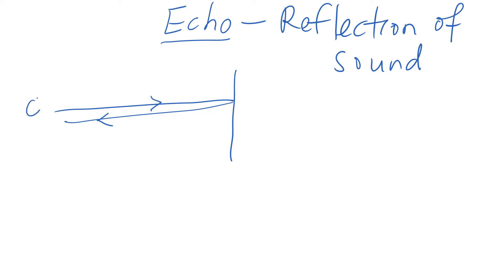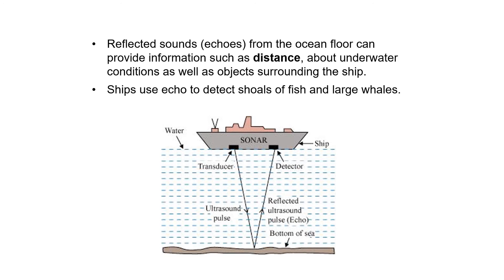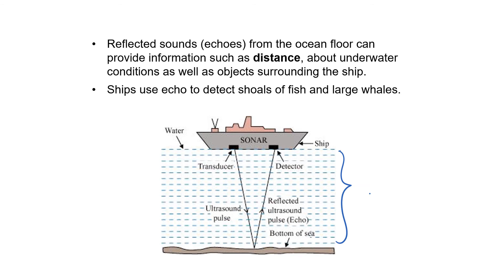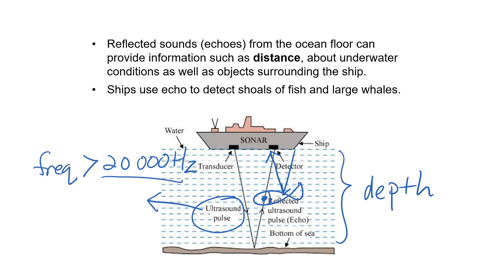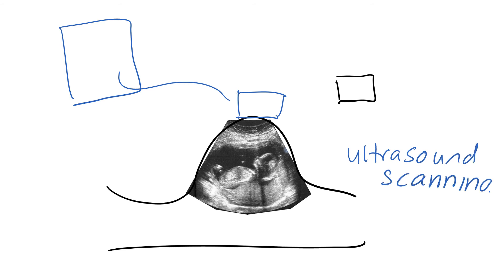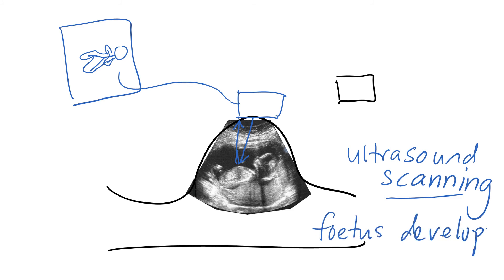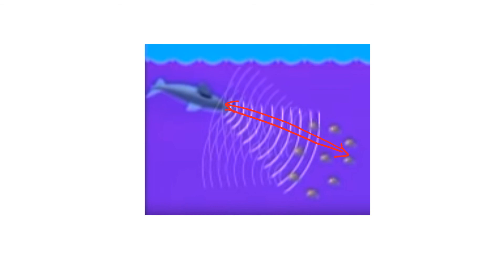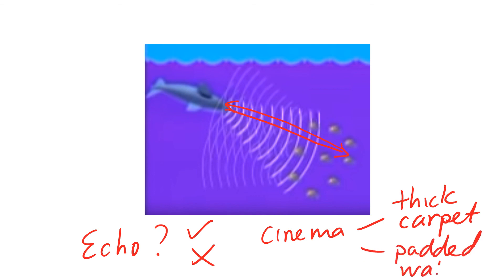Application of echo